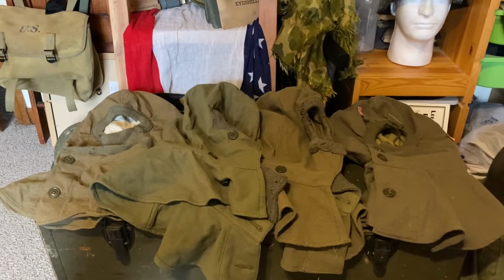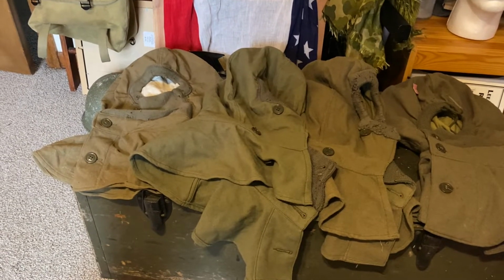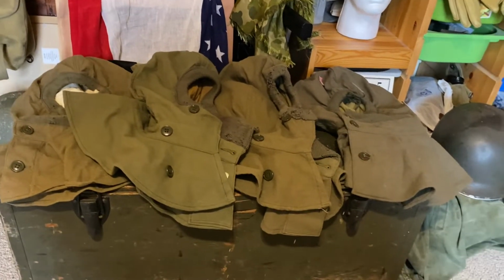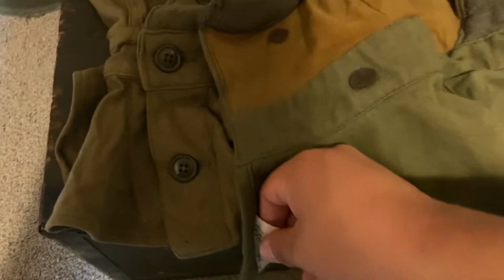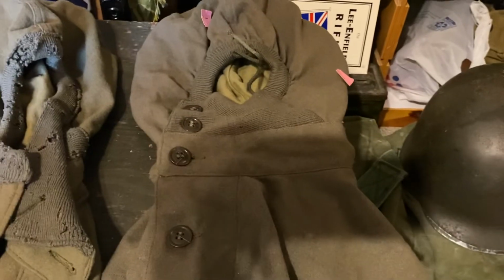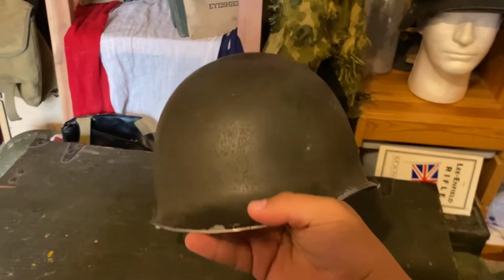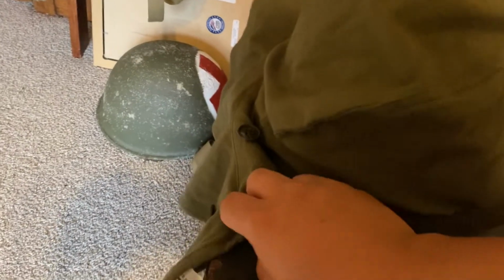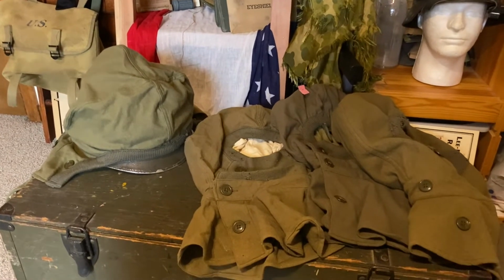WW2 Gas Hood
My Low effort explanation on the Chemical Protective Hood (aka gas hood).

The chemical protective hood was introduced in 1942 as Part A chemical protection￼ set￼￼. It was intended to Create a seal around the gas mask to better protect the wearer’s head￼.

Since gas is never used I believe the majority of them just sat in boxes. Some were issued and I believe it was likely with lightweights but as an accessory.￼

During the battle of the bulge￼ (late 44-early 45￼) somehow troops got their hands on these. It was mainly worn underneath the helmet and on the head to keep warm. There are a few examples of guys wearing it over the helmet but it was mainly worn underneath it. During the later stages of the war (push into Germany) There are examples of men with gas hoods. Unlike the battle of the bulge, it was mainly worn over the helmet. This protected the users neck from rain and sun. It also surprisingly traps warmth.

Unfortunately these very neat pieces are quite tricky to find due to hoarders and the popularity of the item that came out of the 2014 film “Fury”.

-Eagles